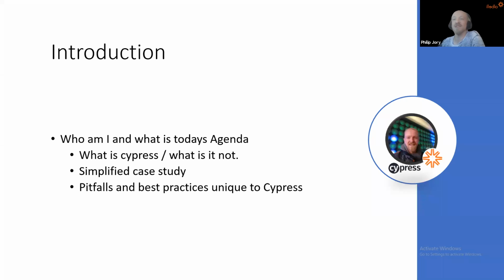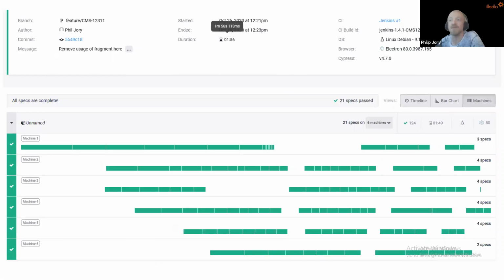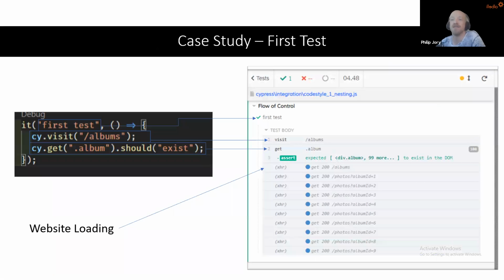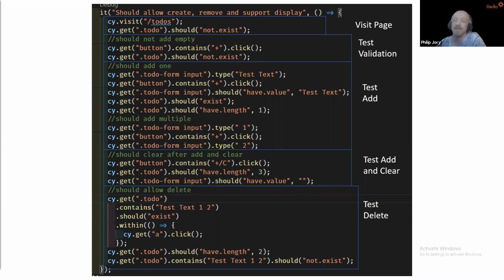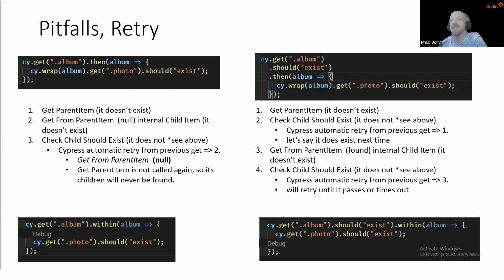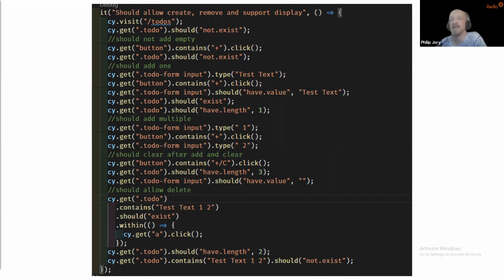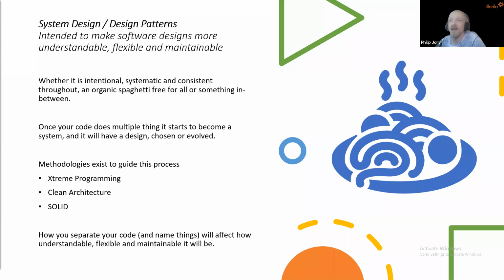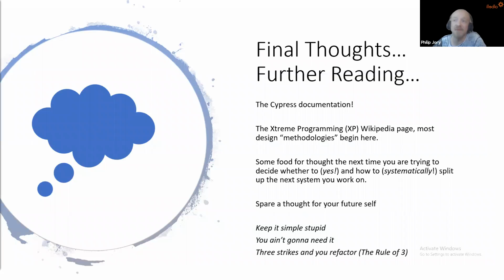Introduction to Cypress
Philip Jory talks about how we use Cypress to test UI:
* Introduction to the Cypress web UI testing framework
* Demo a simplified case study
* Pitfalls and best practices unique to Cypress

Philip is a highly focused full-stack web developer with over 10 years of experience working on a variety of enterprise-level web applications.